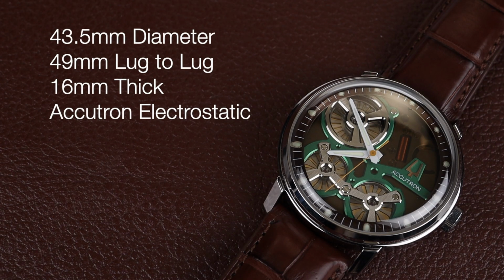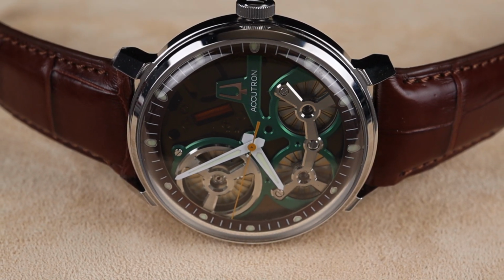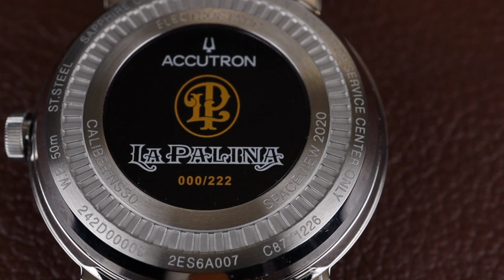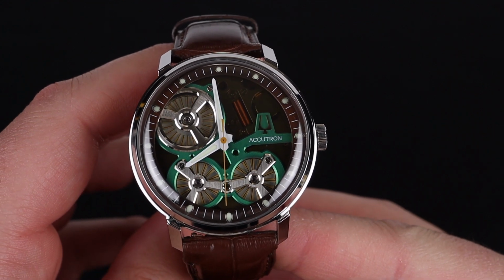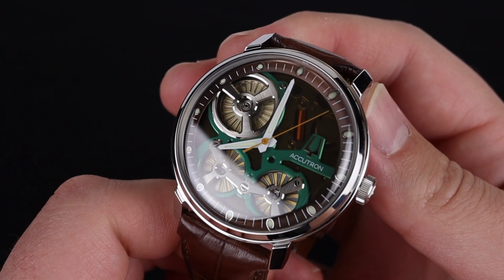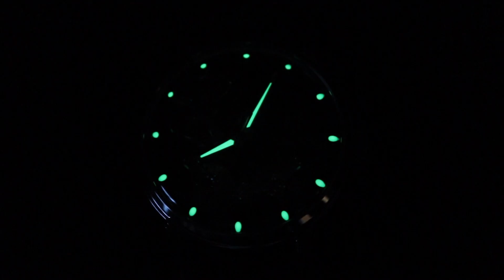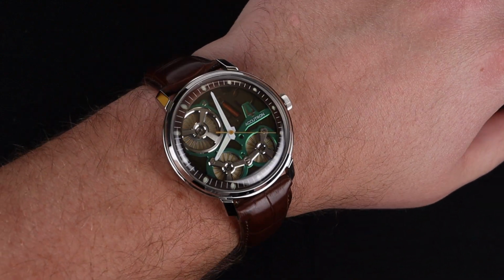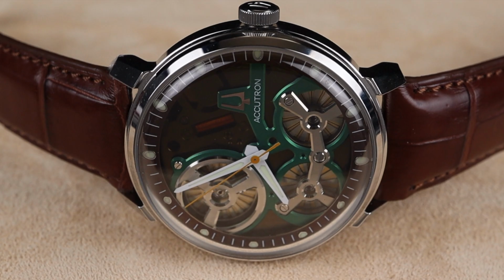Accutron X La Palina Cigars! Spaceview 2020 Limited Edition 222 pieces!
Today we'll take an early sneak Peek at the Accutron X La Palina Cigars Collaboration!  This beautiful limited edition version of the Spaceview 2020 is a limited edition of 222 watches.  This collectors set comes with 10 La Palina cigars, a humidor and Branded accutron Cigar Cutter!